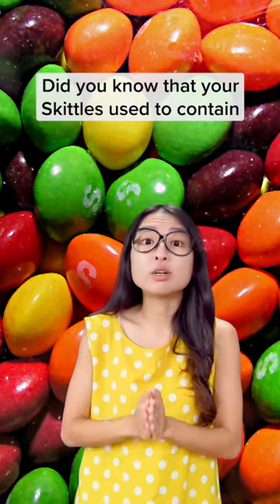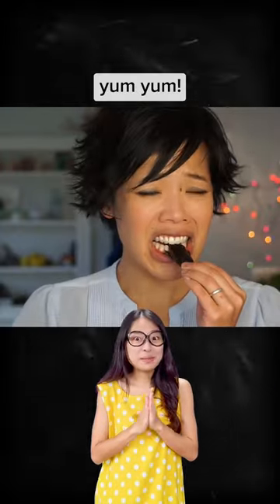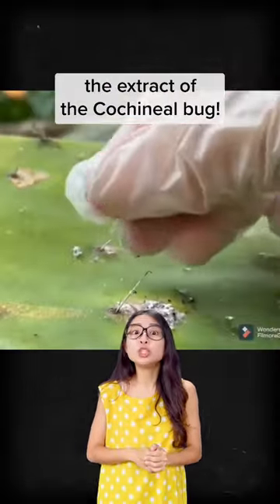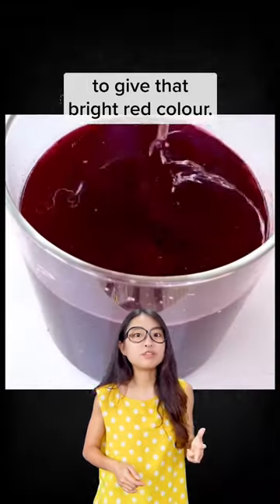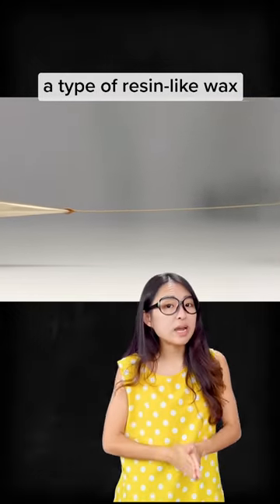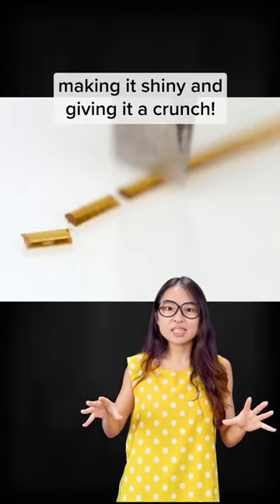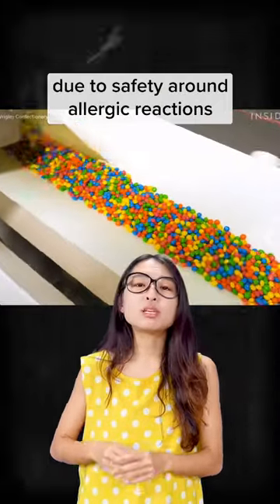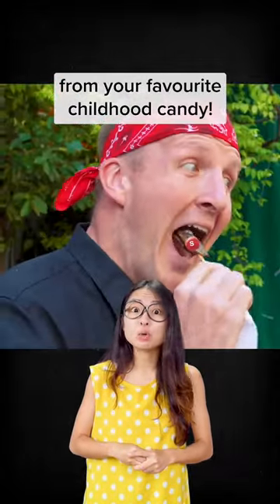Skittles used to contain BOILED BUGS?!